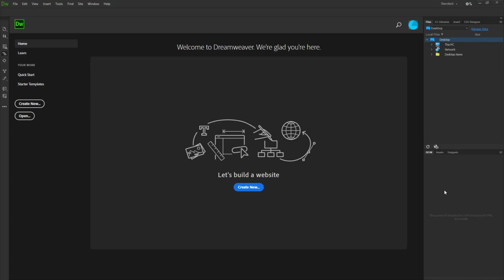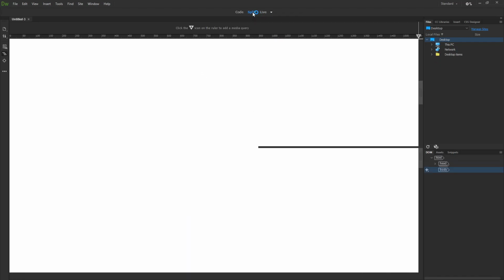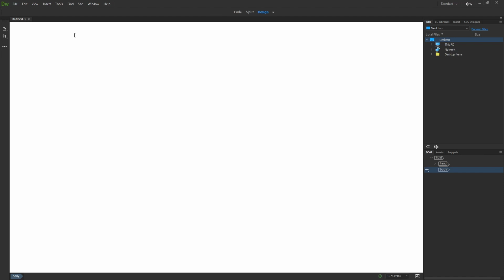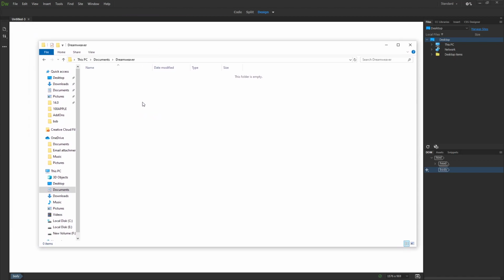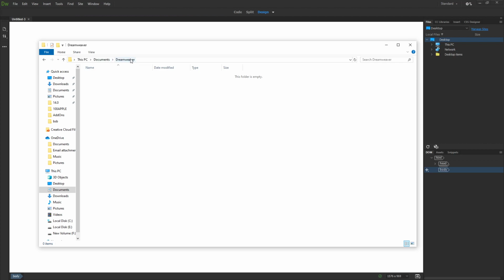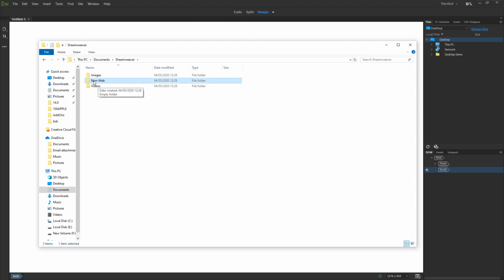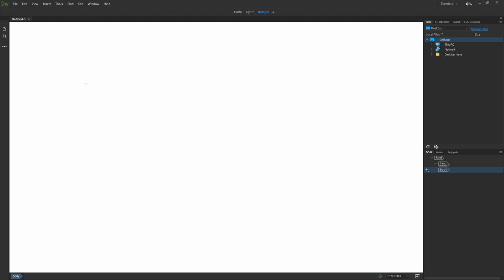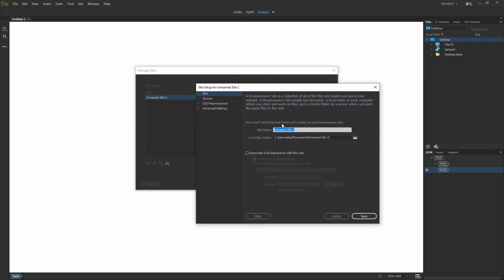Dreamweaver - Creating + Table